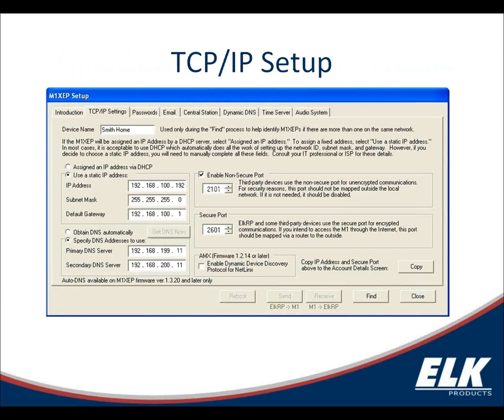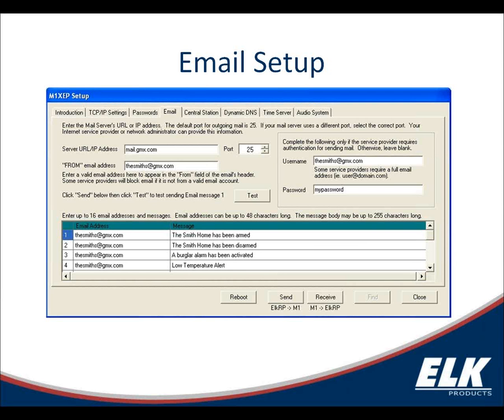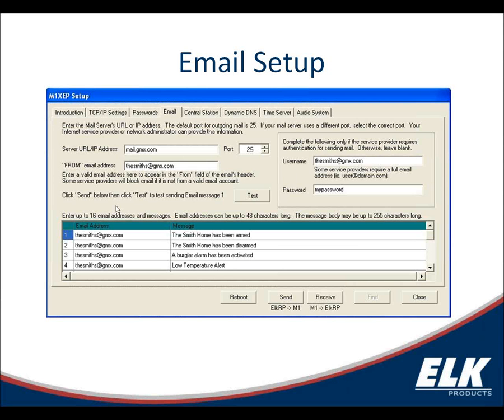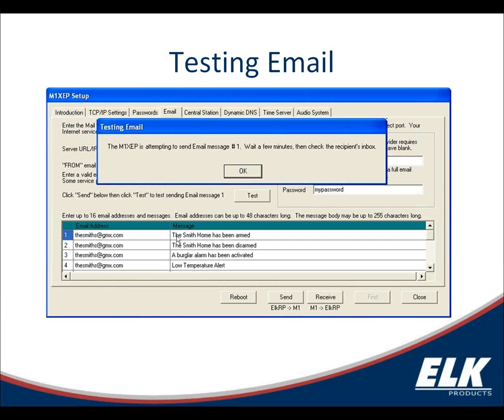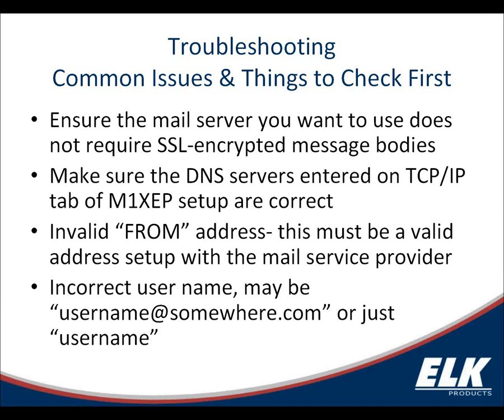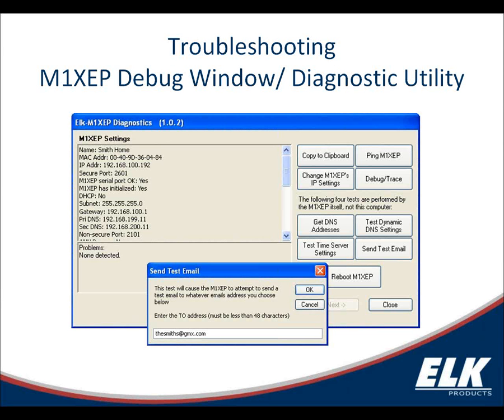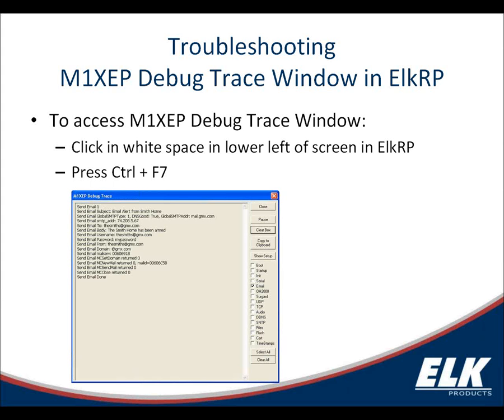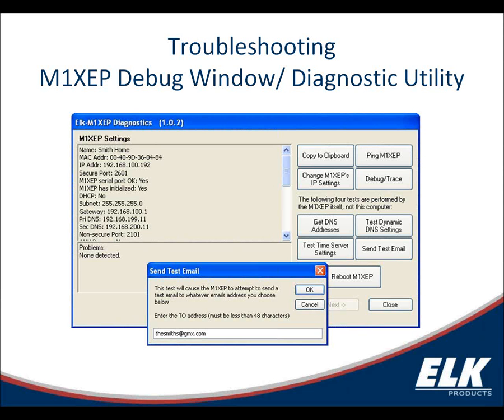Utilizing the Email Feature of the ELK-M1XEP - Webinar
Recorded webinar covering how to setup the M1XEP to send email notifications